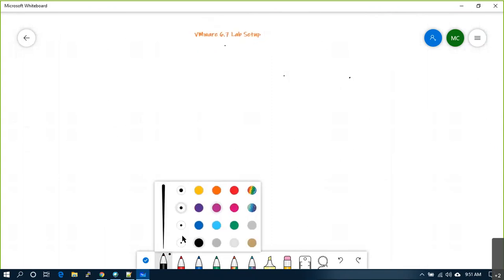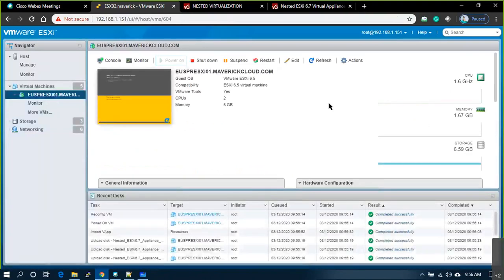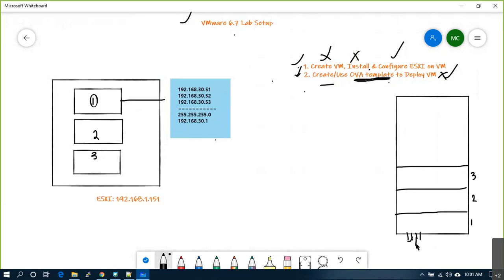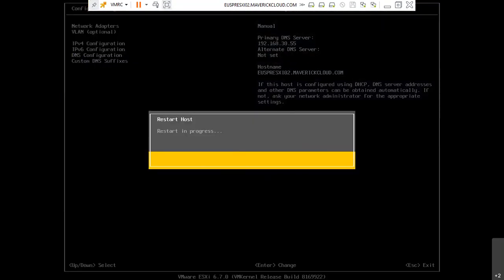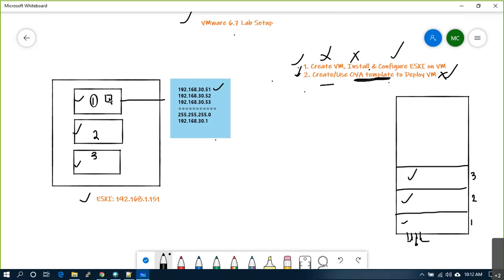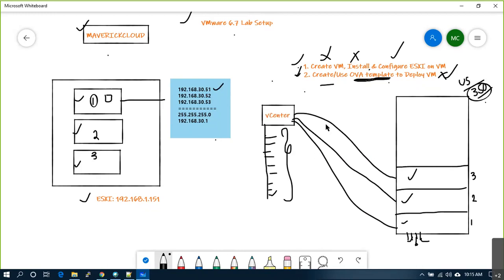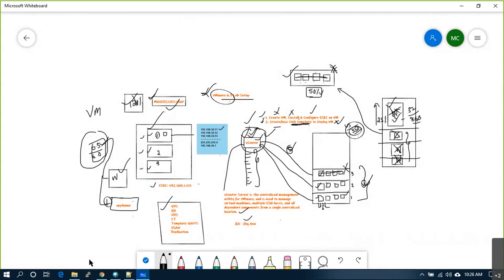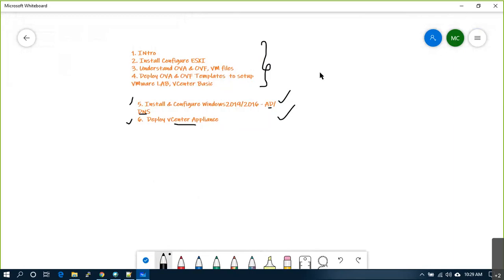3. VMware How to Deploy 6.7 OVA Template & vCenter Overview | What is vCenter & Features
vCenter Server is the centralized management utility for VMware and is used to manage virtual machines, multiple ESXi hosts, and all dependent components from a single centralized location.

What is vCenter Server & Why we need vCenter
Additional Software from VMWare to manage VMware infrastructure via a single console called vCenter(web application)
Along with additional features called - Vmware HA, DRS, FT, Update Manager, Distributed Networking & vSAN.

2 Types of offerings in vCenter
1. vCenter standalone server (Windows OS) - till 6.5
2. vCenter Appliance (Customized Linux along  with vCenter) -mostly from 6.5 & 6.7